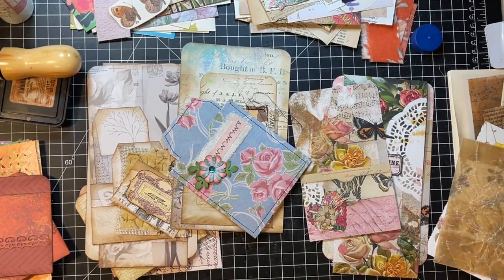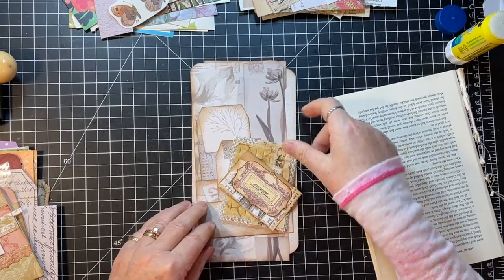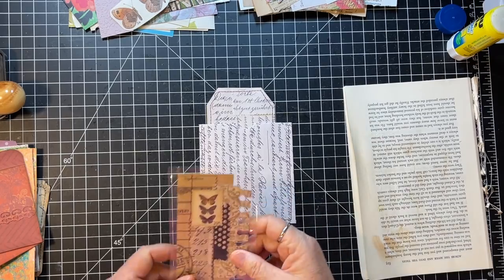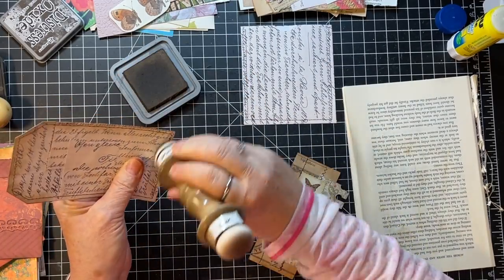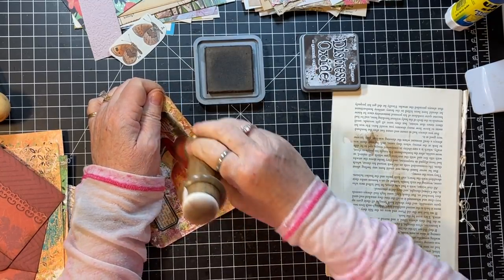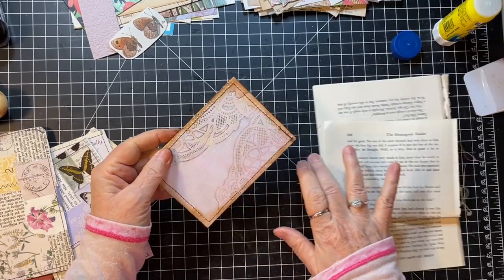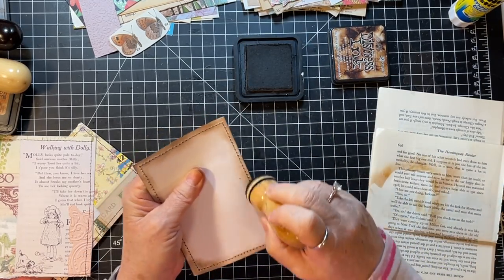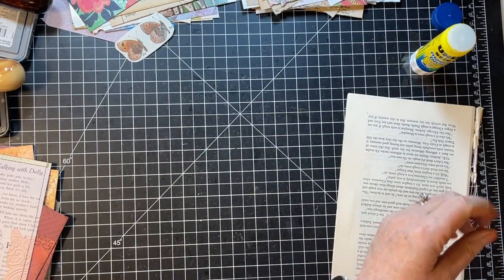Decorating To Do Box Ephemera! - Craft with Me!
Decorating ephemera from my to do box today!  Thanks for crafting with me today!   xoxo